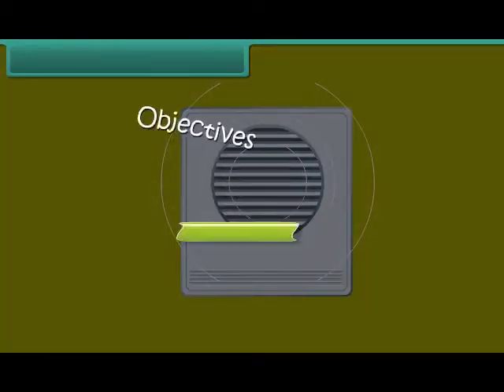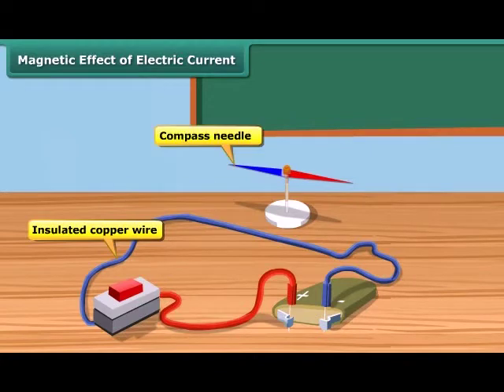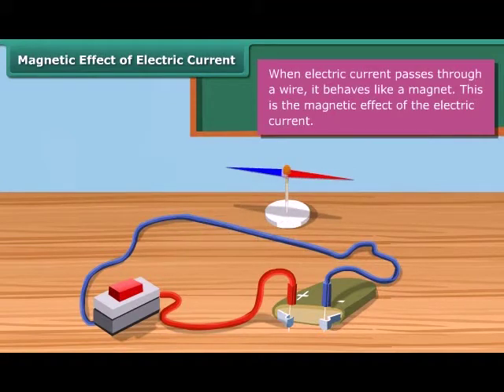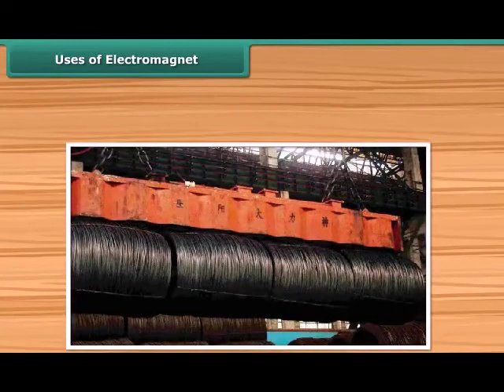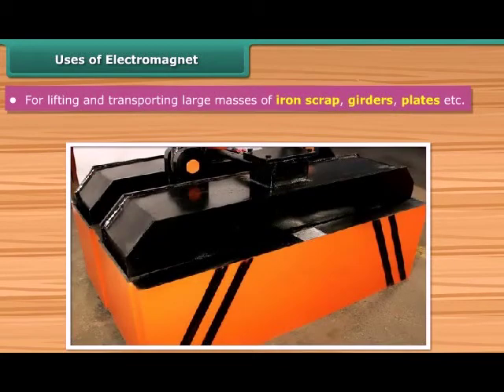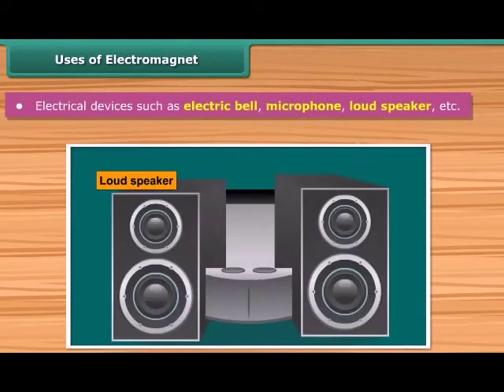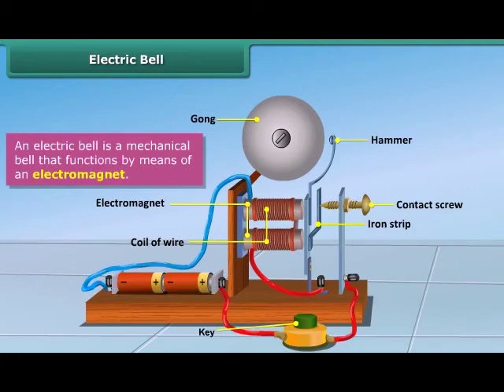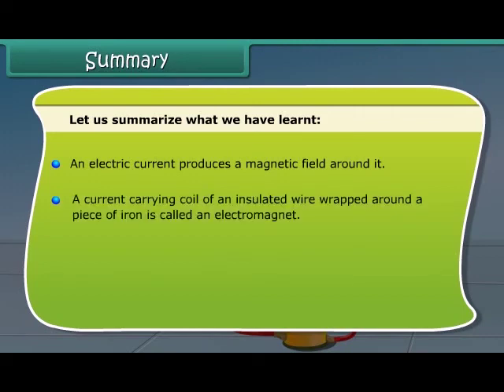Grade-7, Magnetic Effect of Current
BIRLA OPEN MINDS INTERNATIONAL SCHOOL ROSERA
 Rosera - Mabbi Road, Opp. & East to Electricity Office.
 Rosera, SAMASTIPUR, BIHAR - 848210